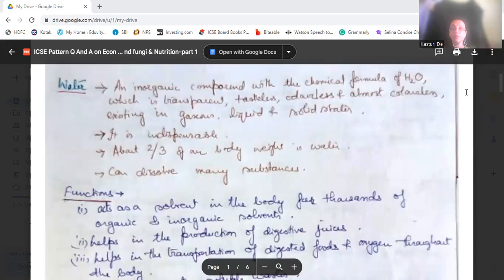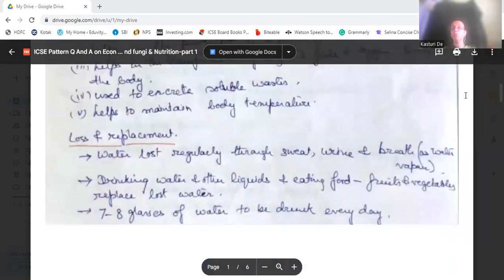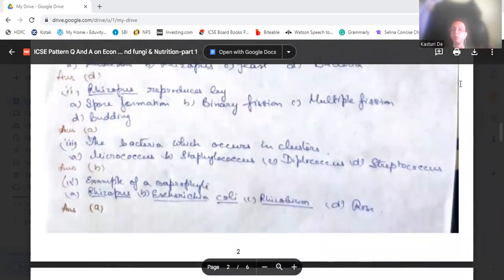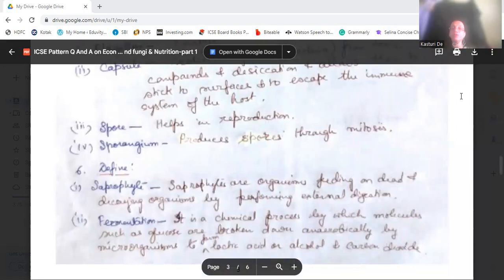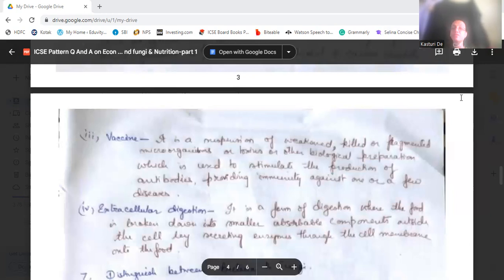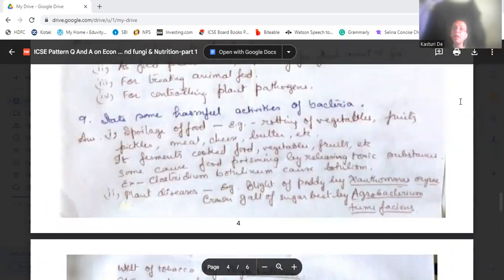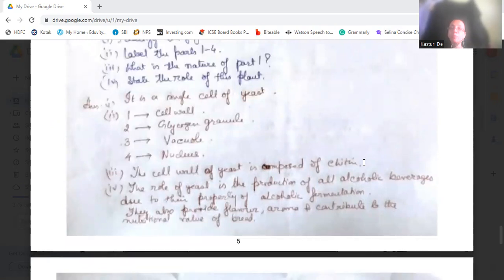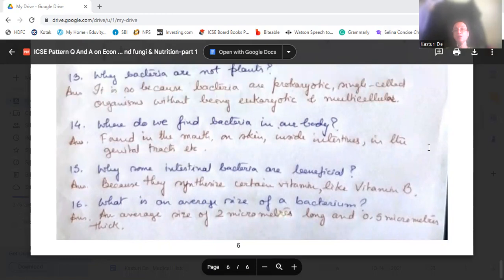ICSE Pattern Q and A on biology, Part I, ICSE, Class 9.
ICSE pattern Q and A on biology, moushauk, class9biology.
1. Water.
2. ICSE Pattern Q and A.
The link of ICSE specimen Q and A on Pressure In Fluids And Atmospheric Pressure of Class 9:
The link of ICSE specimen QandA on Seed structure  &  germination, Respiration in plants, and Five Kingdom Classification of Class 9: